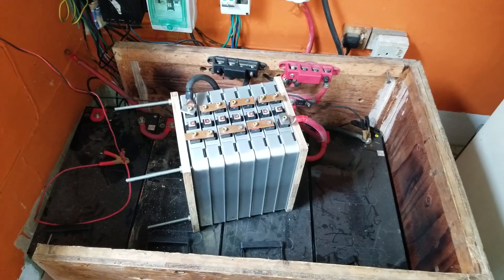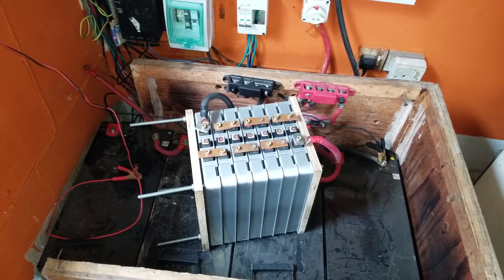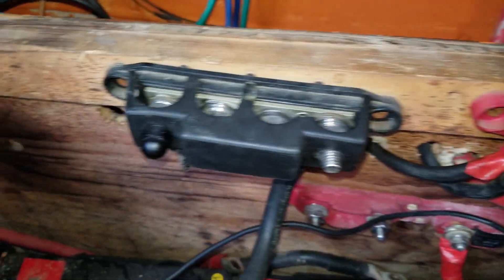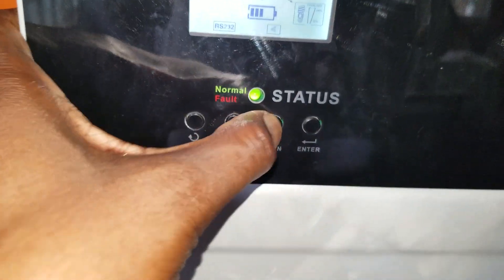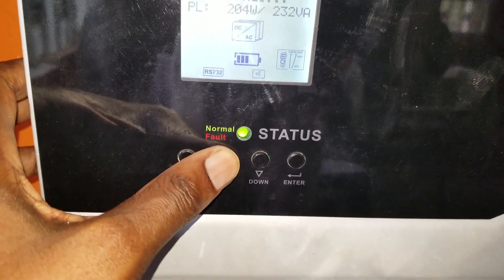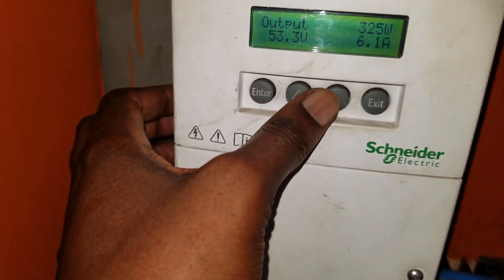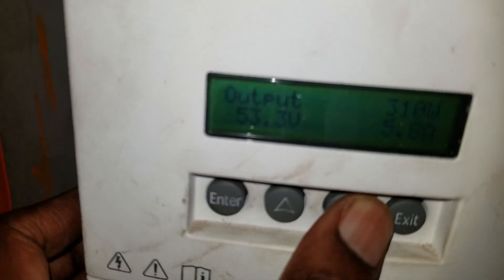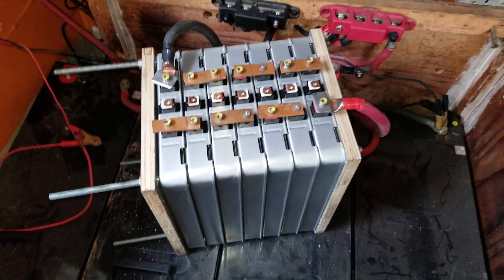This is the leaf powering the house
This is the actual video you were waiting for. I have connected and powered the house with the Nissan leaf batteries